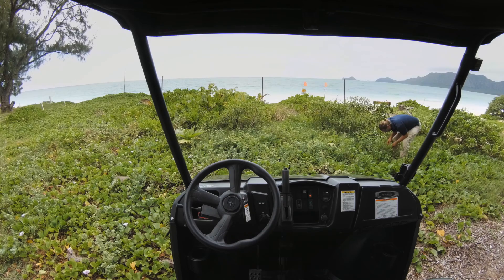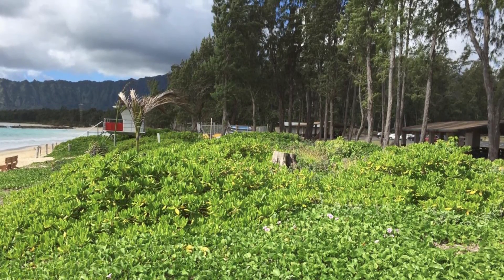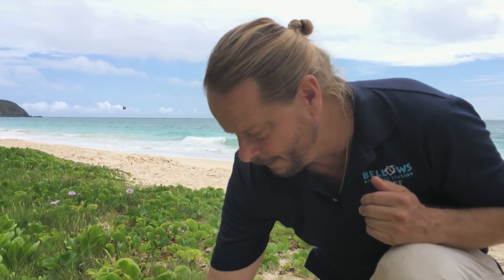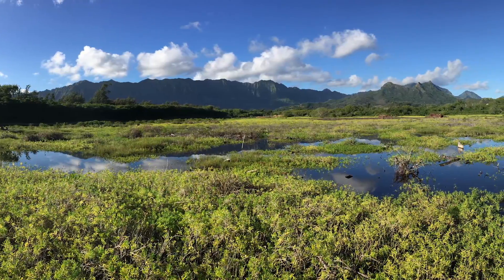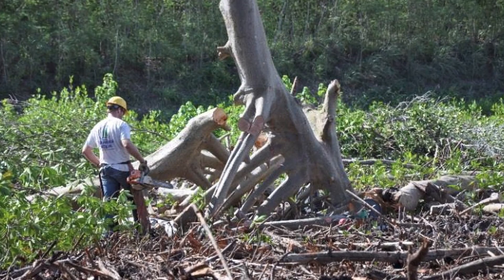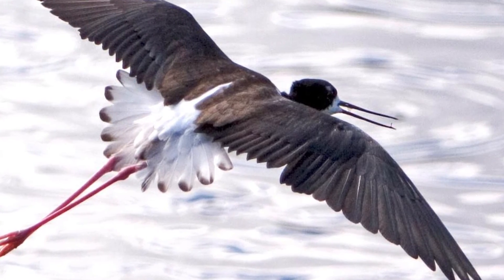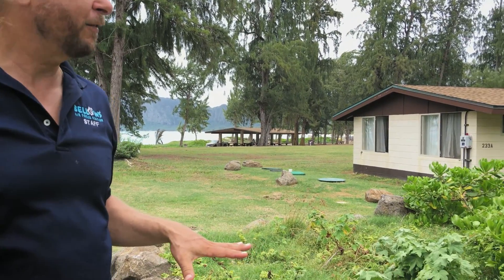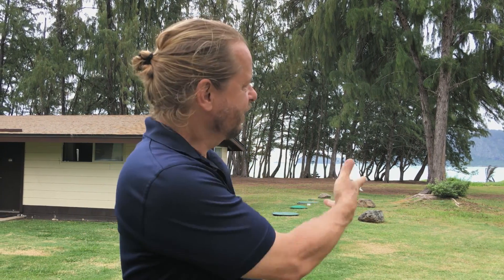Bellows AFS - Restoration Projects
History of Beach Erosion
The fine white sandy beaches at Bellows Air Force Station (BAFS) are receding. Northern beach sections are already gone and a U.S. Geological Survey reports losses of up to a foot (30 cm) per year for other parts of the BAFS shoreline. The observed primary causes of beach erosion are hardened shoreline (rock jetty and revetments), human foot traffic, sea level rise, and invasive species like the shallow-rooted ironwood tree (Casuarina equisetifolia). Ironwood trees produce a phenolic compound that is often toxic to other plants. The loss of sand dunes and native ecology leaves the coast vulnerable to natural and human disturbances, from 500,000 annual beachgoers to hurricanes and tsunamis.

Dune Restoration Supports BAFS Mission
The mission at BAFS is to provide exceptional recreation, training and leisure programs to enhance combat effectiveness. To preserve the beach, BAFS established a sustainable beach management program that out-plants native dune flora to capture wind blown sands and rebuild healthy dunes. The first step is to cut down ironwood trees and remove other invasive plants. Once the site is cleared, site managers design a planting layout and temporary drip irrigation system. Community volunteers assemble the irrigation system prior to out- planting. The out-planting day attracts many volunteers who spread mulch and plant thousands of native plants. A new out-planted dune is born!

History of Pu‘ewai Wetland
Wetland habitat is important to many bird species across the globe. Pu‘ewai wetland on Bellows Air Force Station (BAFS) is an estuarine, intertidal, emergent, and regularly inundated wetland. The thriving wetland was used by waterbirds until the early 1940’s when the wetland was drained to control water flow. Native Hawaiian waterbird populations suffered from the loss of wetland habitat. BAFS is working to restore Pu‘ewai wetland to support four endangered native Hawaiian waterbirds.

Compatible Air and Waterbird Missions
USAF air operations on Oahu may pose a risk to endangered waterbirds. To offset the risk, the U.S. Air Force partnered with the U.S. Fish & Wildlife Service to restore the 8 acre Pu‘ewai wetlands on BAFS to its former vitality. The restored wetland will create breeding, foraging and roosting habitat for endangered Hawaiian waterbird populations.

Restoring Pu‘ewai Wetland
Pu‘ewai wetland restoration began in 2011 with the removal of invasive plant species. Four acres of invasive red mangrove trees (Rhizophora mangle) have been removed along with many other invasive plants. The cleared areas are then out- planted with native Hawaiian wetland flora that support waterbirds. In addition, predators such as feral cats, mongoose, rats and pigs are trapped to protect the waterbirds and encourage nesting.

Wastewater Management
Improperly managed wastewater can seep into the groundwater and increase nutrient loads in surrounding ocean waters. In an ongoing effort to protect the beaches and ocean waters enjoyed by approximately 500,000 annual recreational users at Bellows Air Force Station’s (BAFS) , the U. S. Air Force has upgraded its wastewater treatment systems to meet new standards of environmental and cultural stewardship.